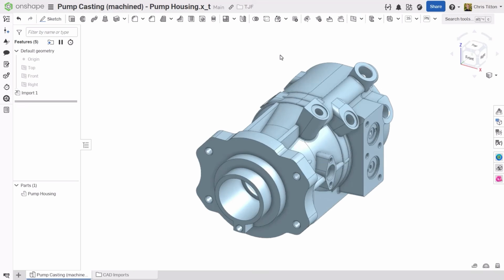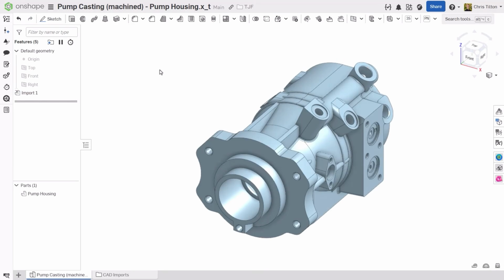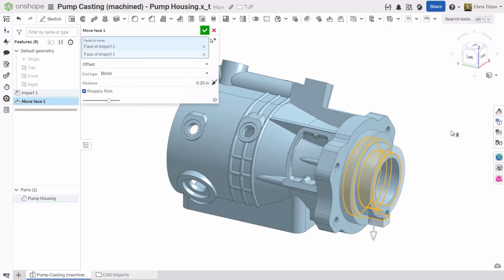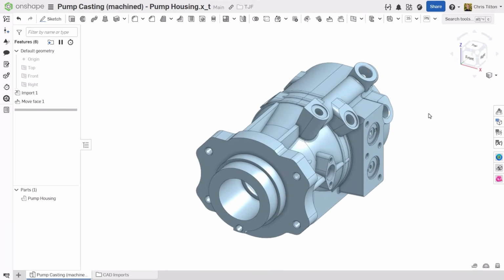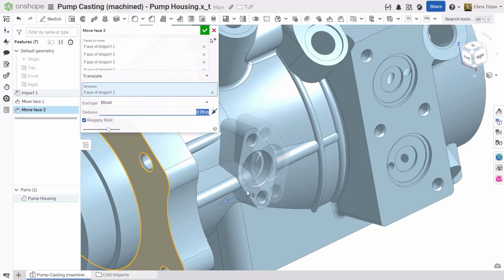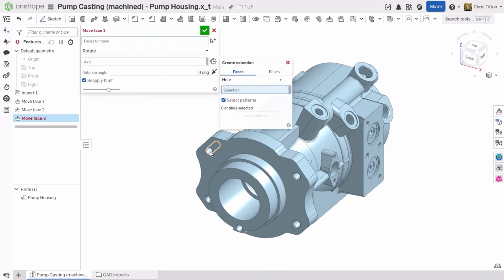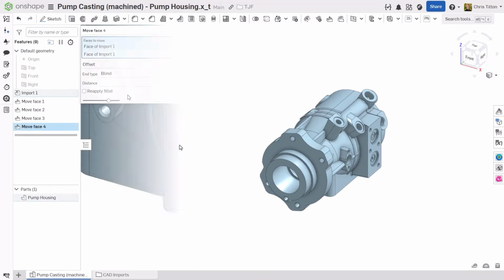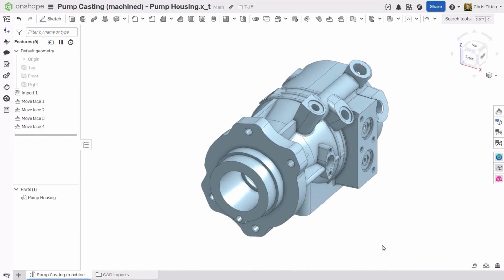Using the Move Face Feature in Onshape - Tech Tip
Leverage the power of the Onshape Move Face feature for quick edits to imported geometry, or native designs.